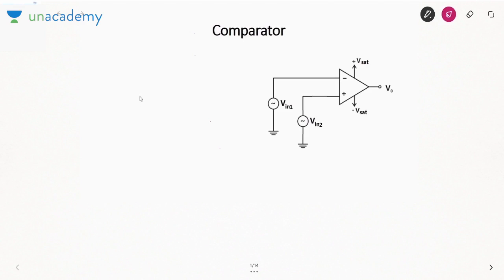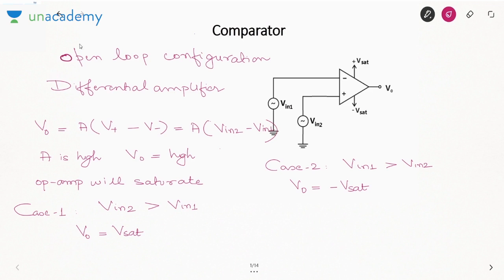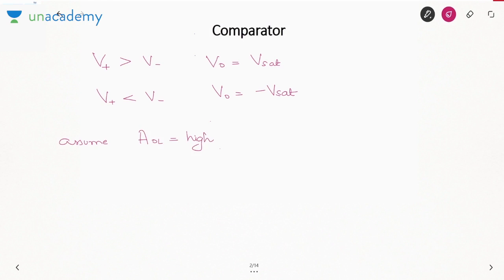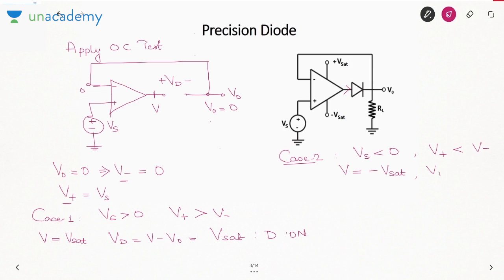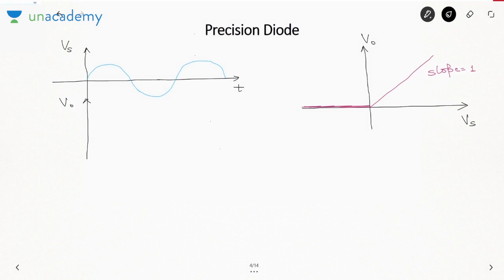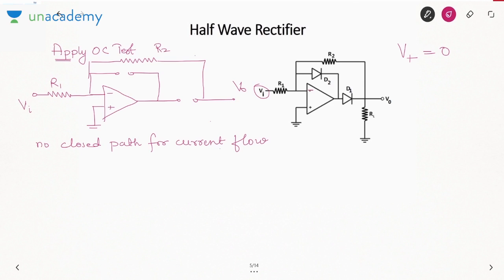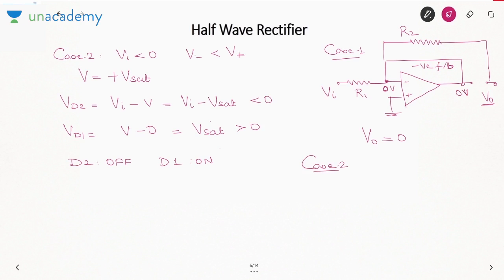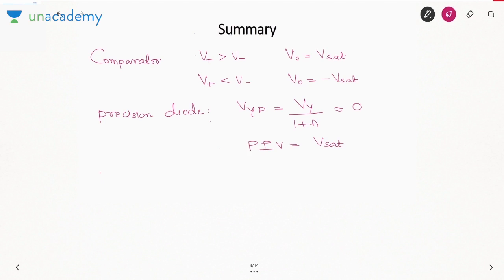Non-Linear Applications of Op-Amp - 1 | Lec 82 | Analog Electronics | GATE 2021 Exam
3 Days To Go

⏳ Duration: 45 Minutes Prepare Analog Electronics for GATE/ESE 2021 Exam with these Complete lectures on Analog Electronics wherein Ankit Sir has covered Non-Linear Applications of Op-Amp, Analog Electronics.

The topic covered in this video is :
1. Non-Linear Applications of Op-Amp, Analog Electronics

1. One Subscription, Unlimited Access
2. Learn from your favorite teacher
3. Real time interaction with teacher
4. You can ask doubts in live class
5. Limited students
6. Download the videos & watch offline